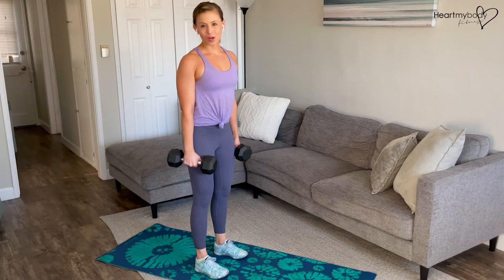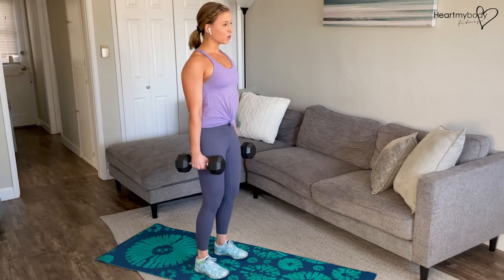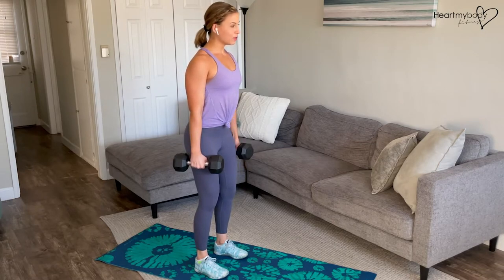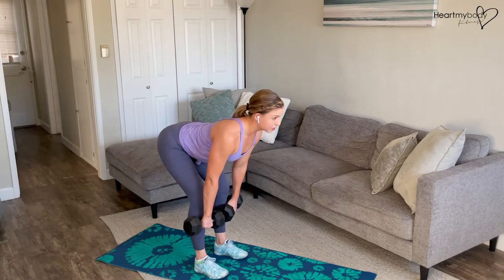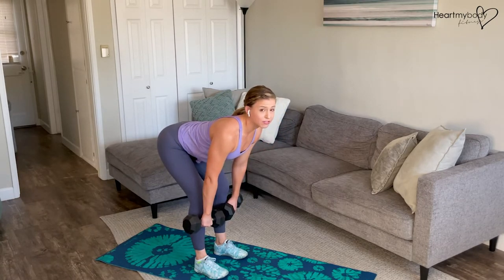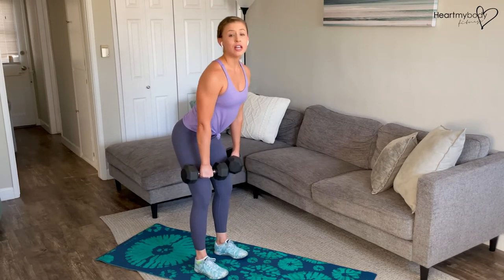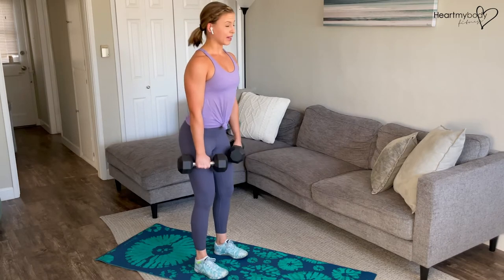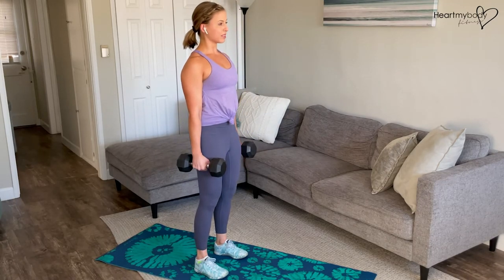How to do a 1 and a Half Rep Deadlift